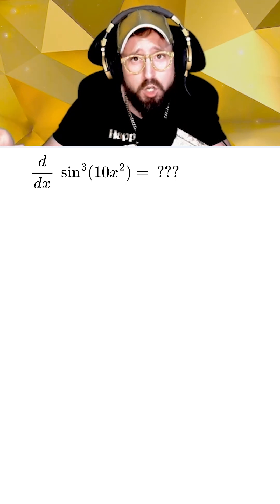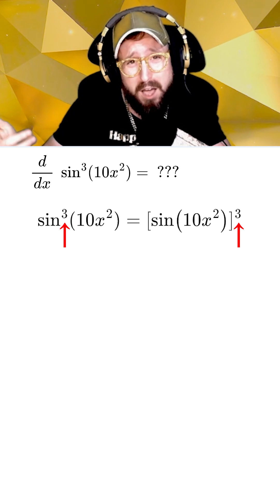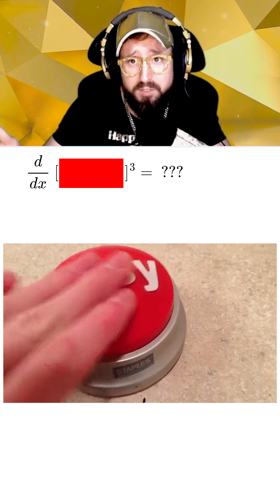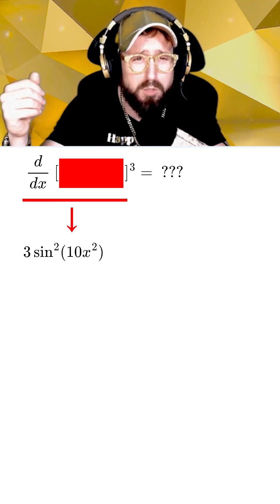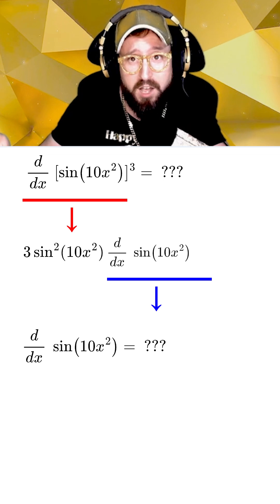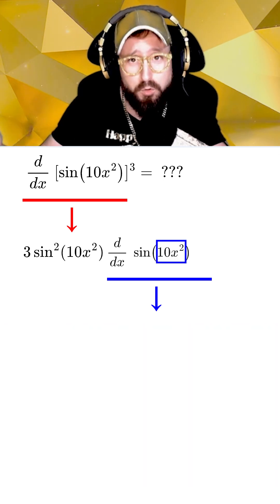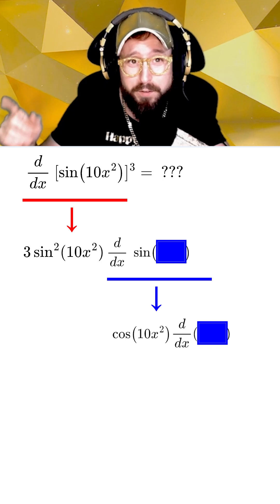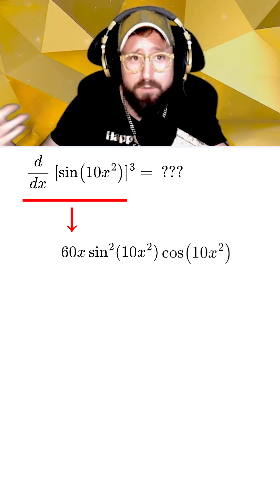(2/2) Using the Double Chain Rule for Harder Derivatives in calculus